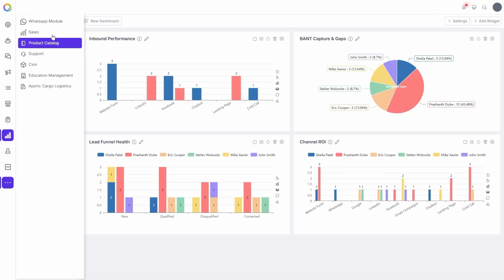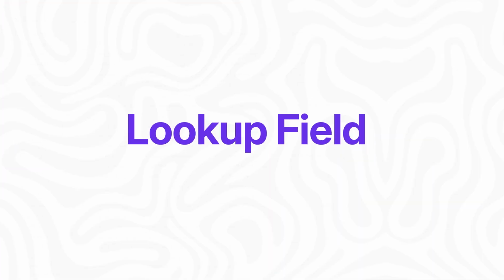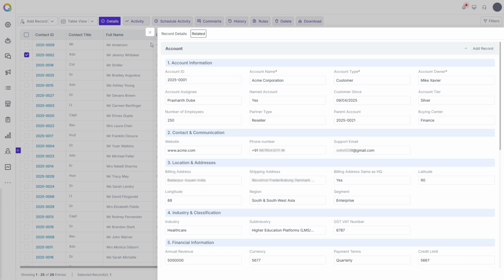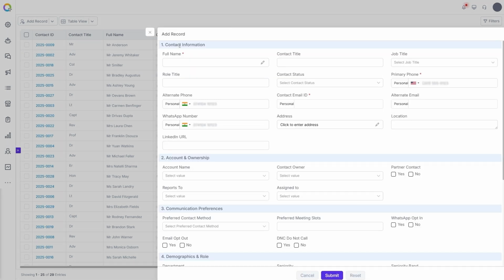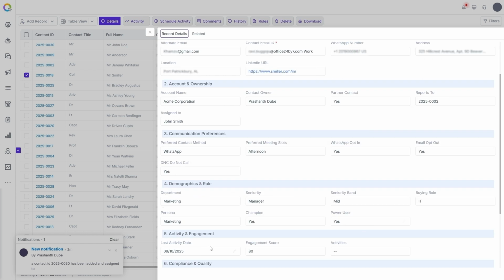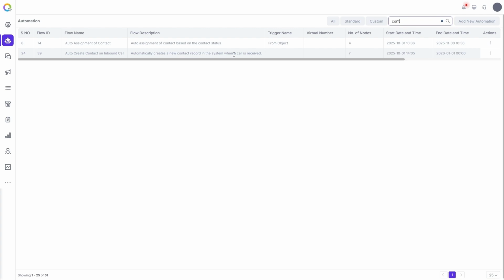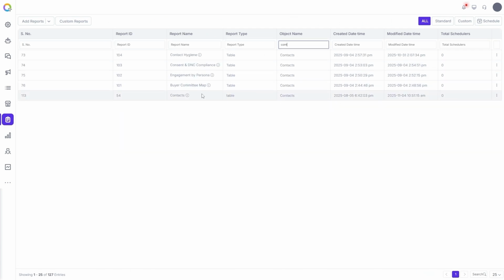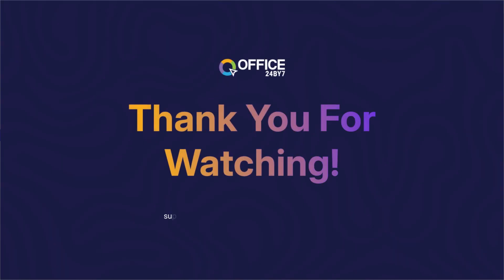Contact Management | How to Organize, Link, and Track Customer Contacts | Office24by7 Tutorial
Manage all your customer relationships efficiently with Contact Management in Office24by7, your centralized workspace for storing, organizing, and tracking every contact across your business ecosystem.

In this video, we’ll walk you through how to configure the Contacts Module, create and customize fields, establish lookup relationships with Accounts, Leads, and Deals, and automate contact workflows for better coordination and visibility. You’ll also learn how to use activity tracking, filters, and dashboards to improve engagement and make smarter, data-driven decisions, all within one unified CRM platform.

In this video, you’ll learn:
- How the Contact Management module helps organize all customer data
- Adding, editing, and customizing contact fields
- Linking contacts with Accounts, Leads, and Deals using Lookup Fields
- Creating new contacts and setting up notifications
- Using communication tools (Email, WhatsApp, Calls) within contact records
- Assigning contacts automatically using automation flows
- Creating filters, custom views, and dashboards for better insights

Timestamps:
00:00 Introduction
00:28 Configuring Contacts Management panel
00:55 Adding a new column in Contacts
01:22 Modifying existing columns
01:44 Using Lookup fields
02:39 Linking Contacts with Accounts
04:08 Creating a new contact
05:00 Configuring general details of contacts
05:51 History Tab
06:01 Performing actions on contacts
06:23 Contacts Assignment
06:57 Advanced Filters to Organize Data
07:27 Viewing Options
07:56 Reports & Dashboards
08:19 Contact Management dashboard
08:48 Conclusion